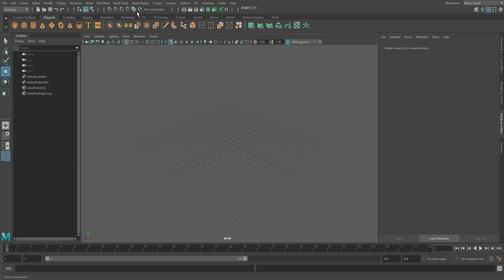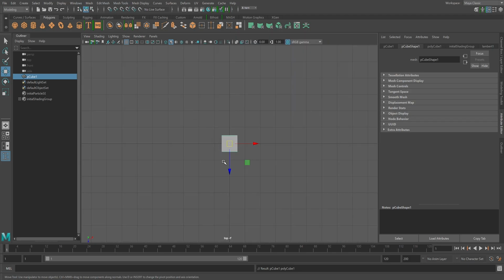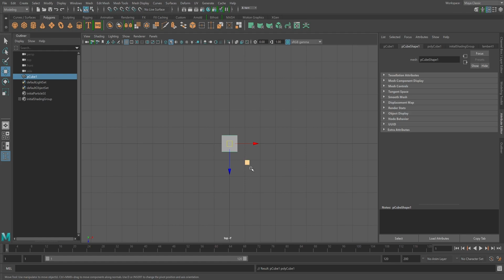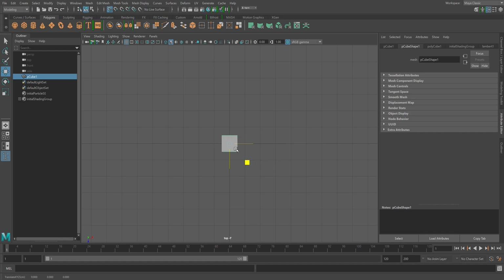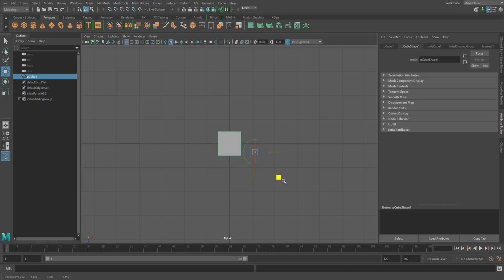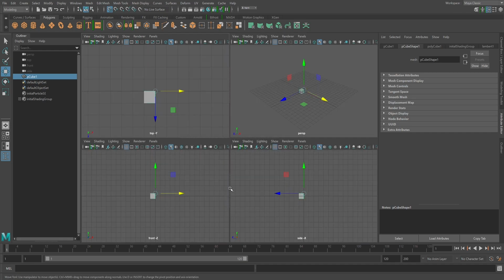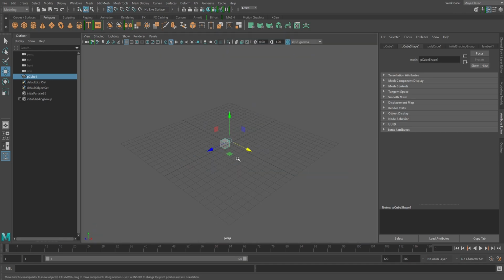Maya Tutorial: Snap to Grid & Point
Tutorial experiment. Might continue if many like it.